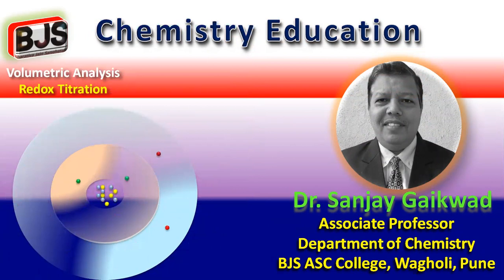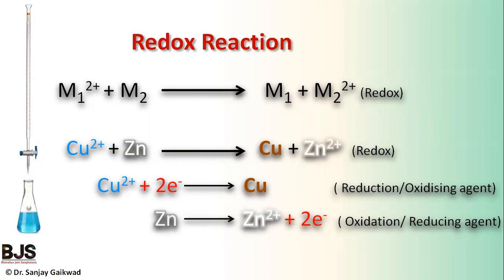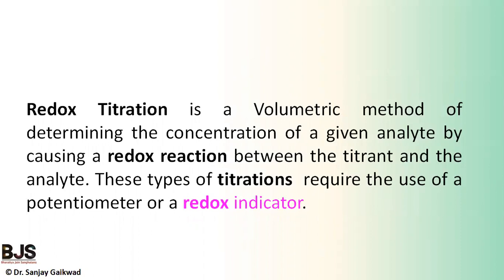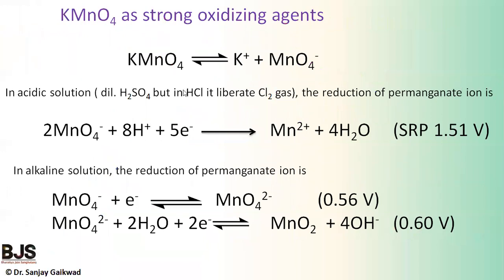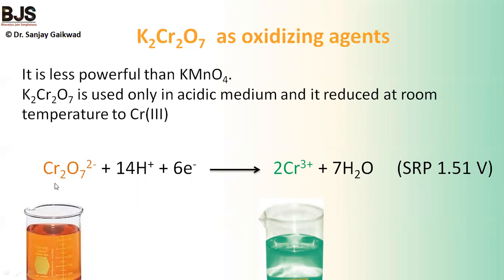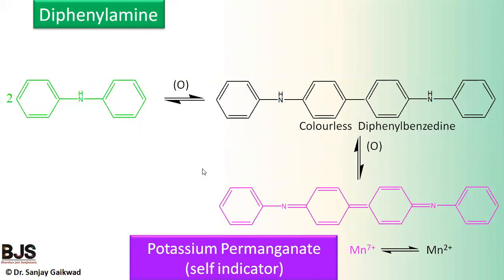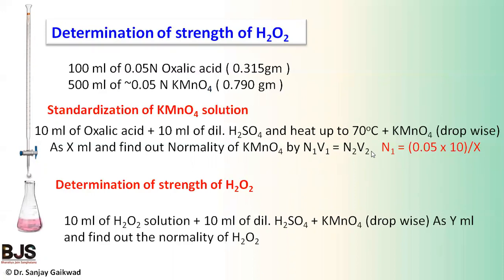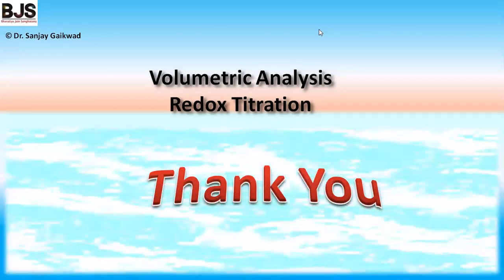Redox Titration | Dr. Sanjay Gaikwad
Redox Titration includes oxidation-reduction reaction  and Redox indicators